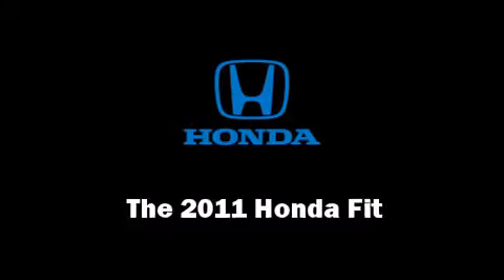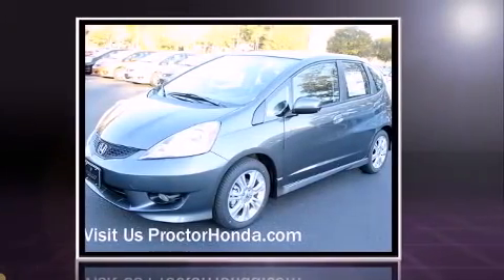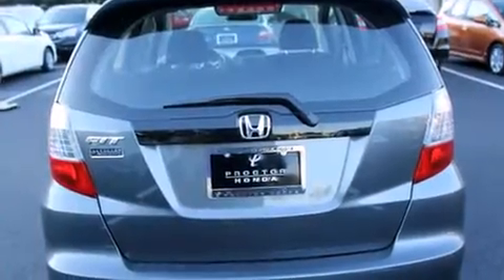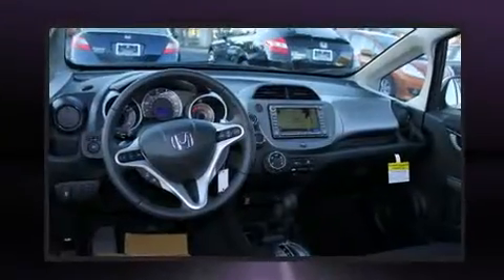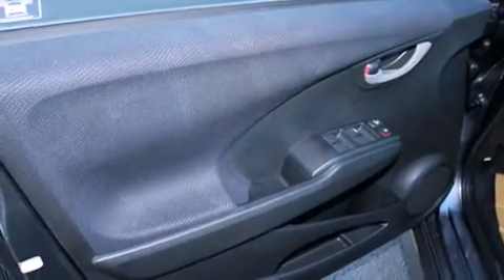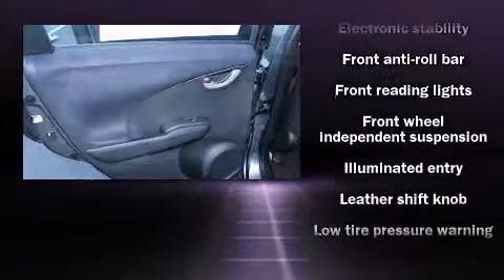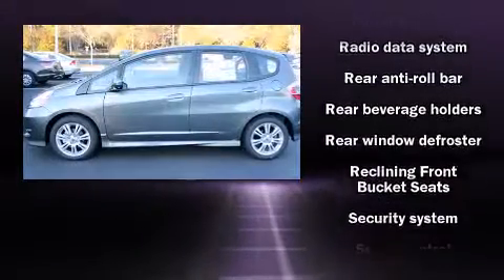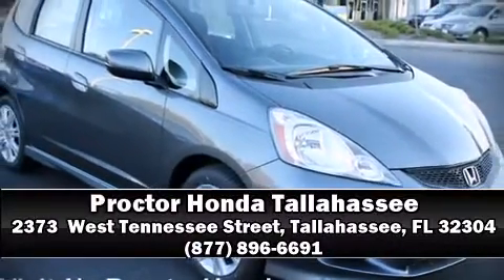2011 Honda Fit Sport w/Nav in Tallahassee, FL 32304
Get excited about the 2011 Honda Fit. This 4 door, 5 passenger hatchback provides a satisfying ride for all passengers. It features an automatic transmission, front-wheel drive, and an efficient 4 cylinder engine. All of the premium features expected of a Honda are offered, including: 1-touch window functionality, a tachometer, front bucket seats, air conditioning, front fog lights, tilt and telescoping steering wheel, and cruise control. Storage solutions are integrated throughout the interior, demonstrating thoughtful attention to detail Audio features include a CD player with MP3 capability, and 6 speakers, enhancing the audio experience throughout the interior. Honda ensures the safety and security of its passengers with equipment such as: head curtain airbags, front SIDE impact airbags, traction control, anti-whiplash front head restraints, a security system, and ABS brakes. Electronic stability control stands out as a technologically savvy innovation, keeping you better connected to the road. We have the vehicle you've been searching for at a price you can afford. Stop by our dealership or give us a call for more information.